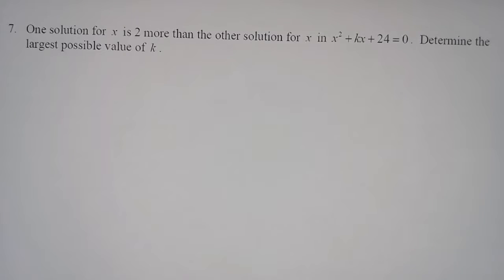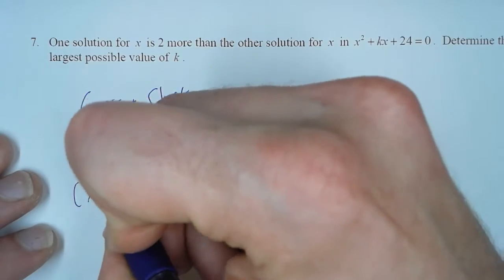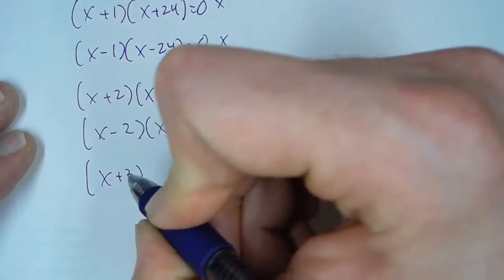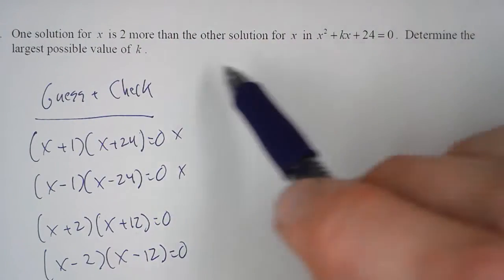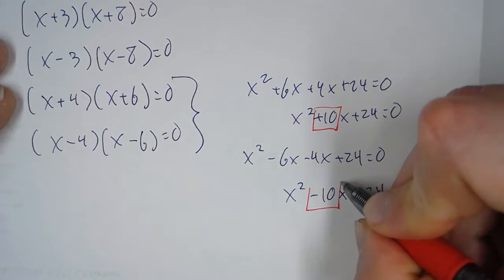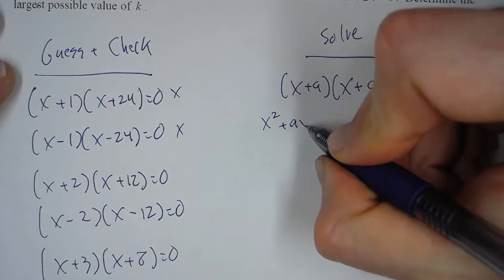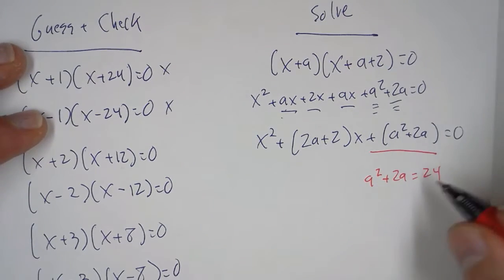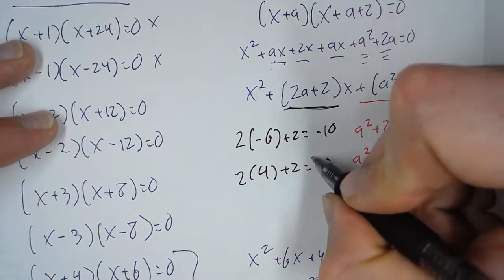2018 ICTM Regional A AA Algebra 1 Question 7